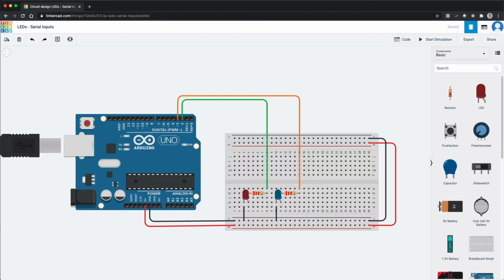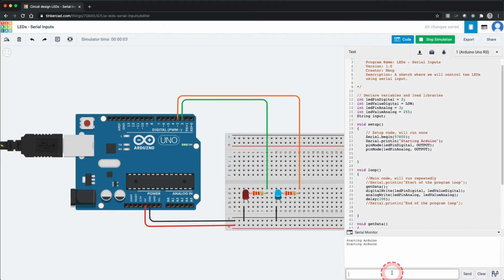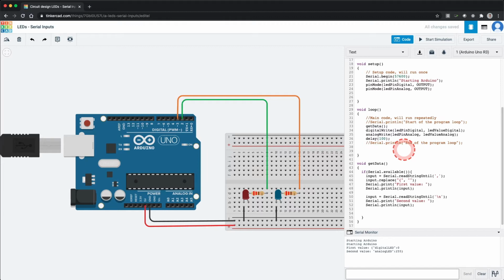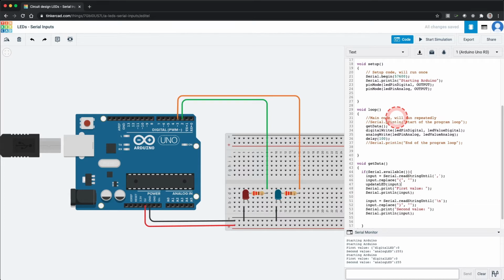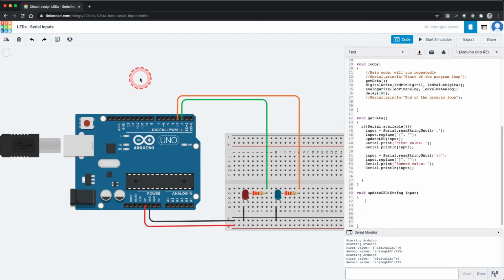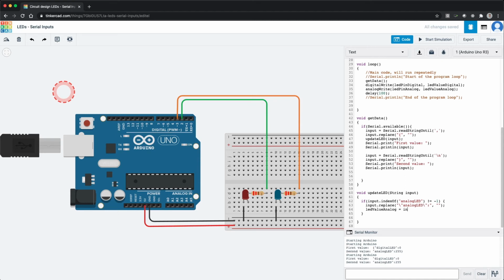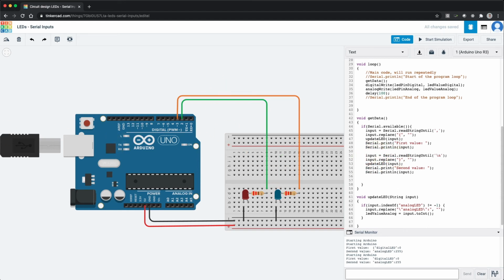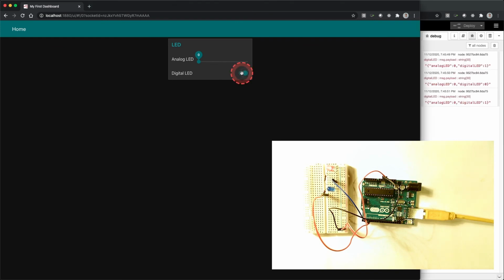BDES3001 43 Serial Communication Arduino Parse String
Parsing a Serial data string using the Arduino